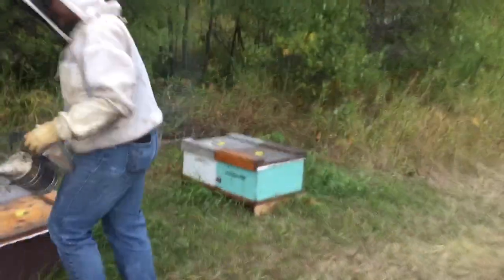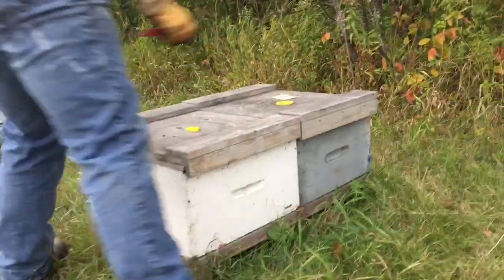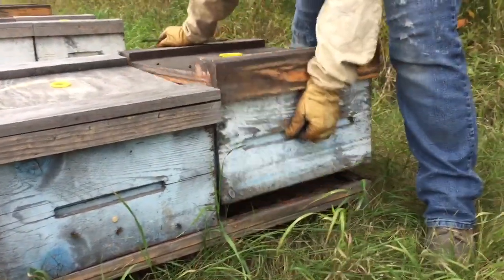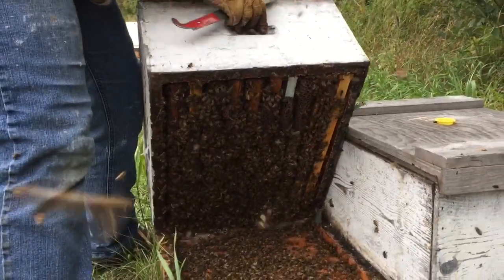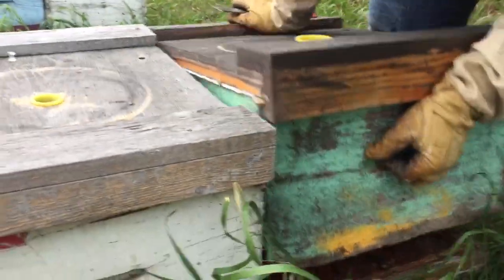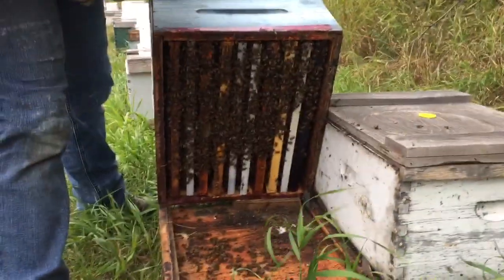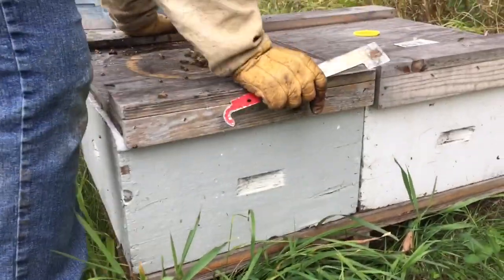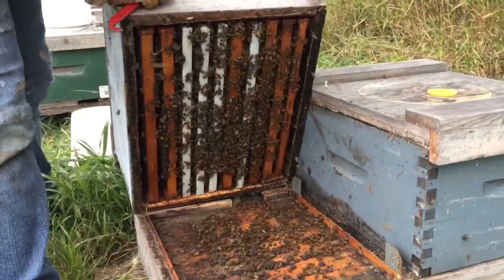a Canadian Beekeeper’s Blog - mini rant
Commercial Beekeeping Blog post September 21 2017

Tipping back some fall honey bee hives.  Assessing the condition of their potential winter nest.  With a little bit of rant...lol